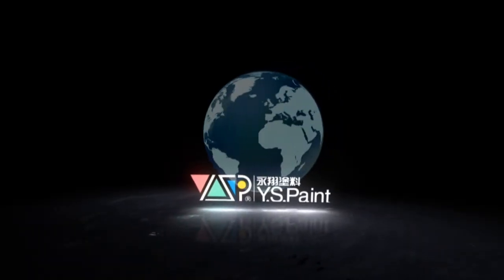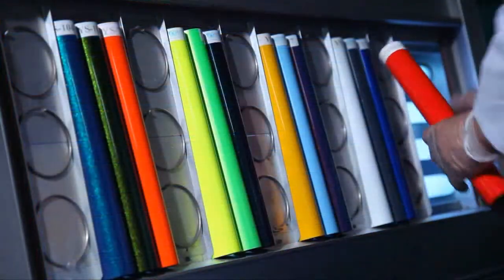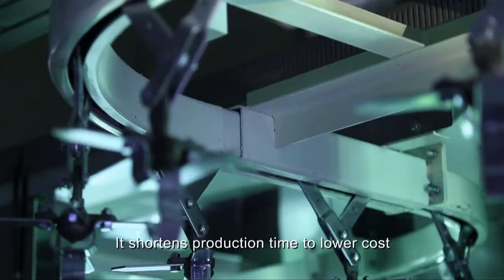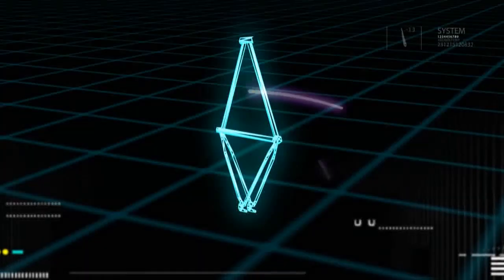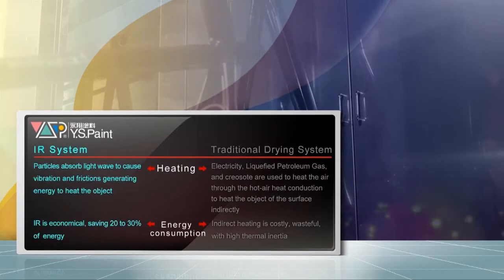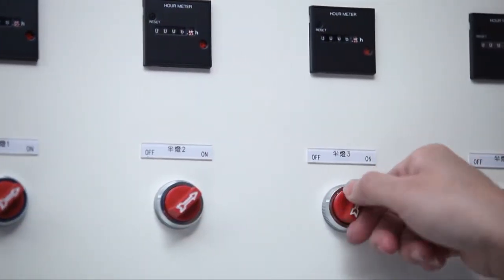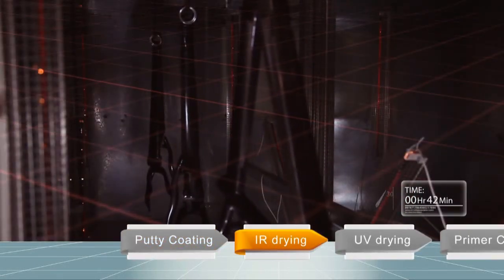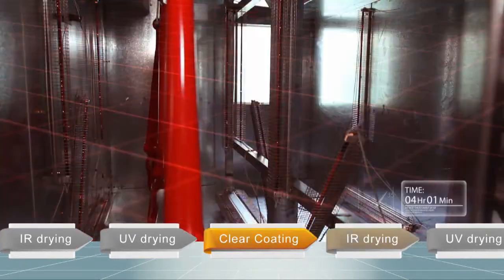Y.S.Paint- UV coating.flv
Y. S. Paint introduces new series of UV paint for carbon fiber coating process, including UV putty, primer, color finish, and clear.